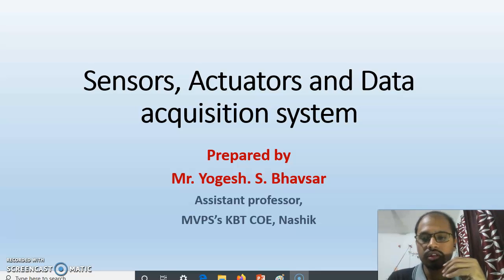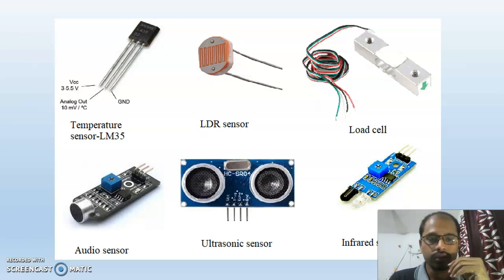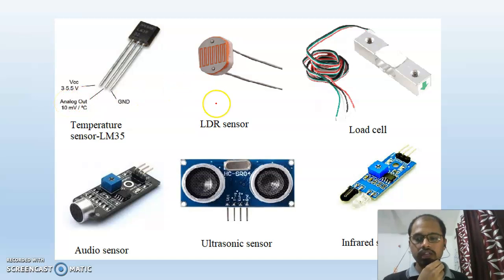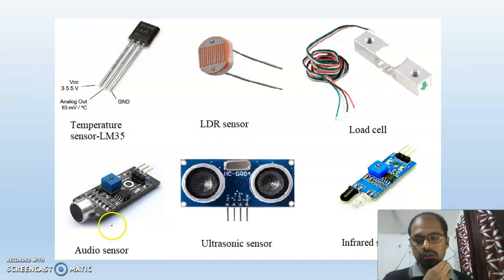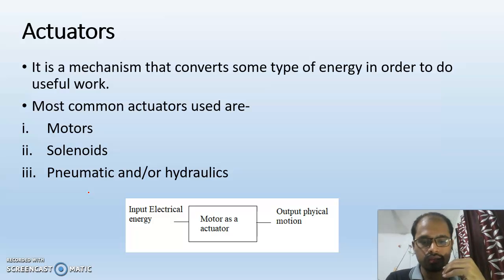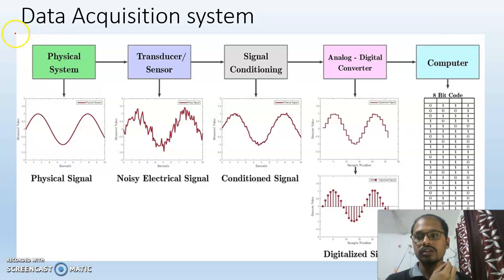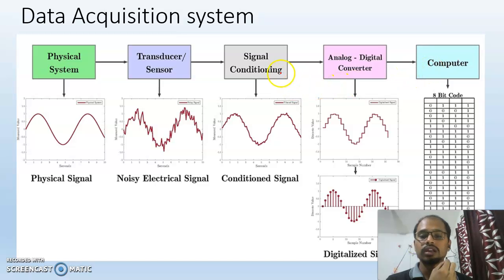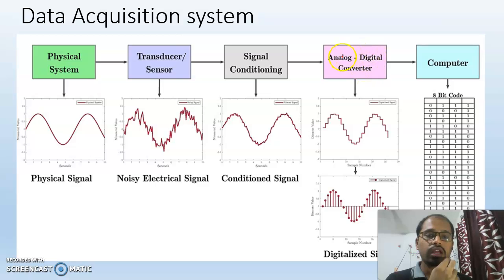Sensors, Actuators and Data acquisition system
In this video you will get familiar with Sensors, Actuators and Data acquisition system.

Arduino programming concept...